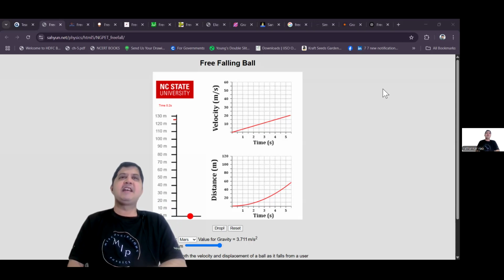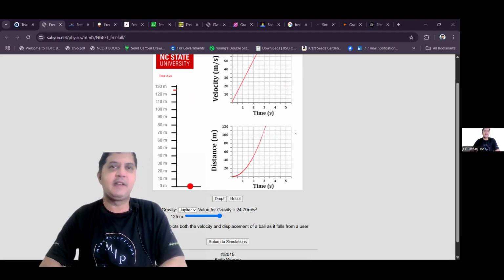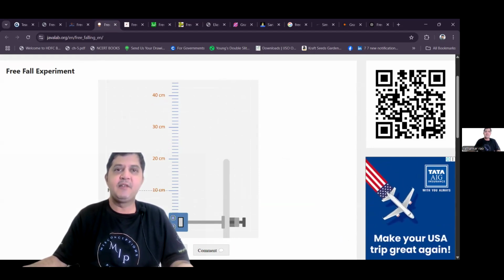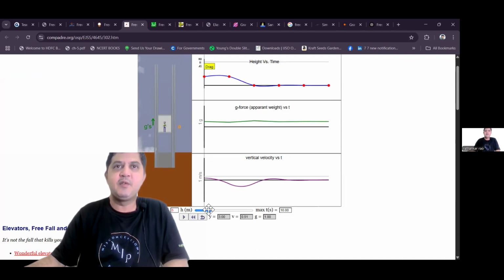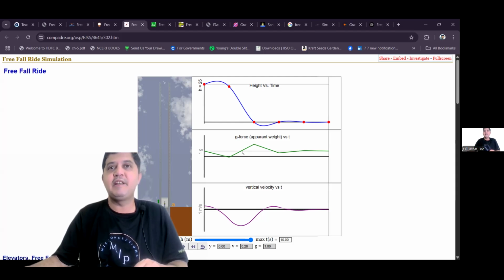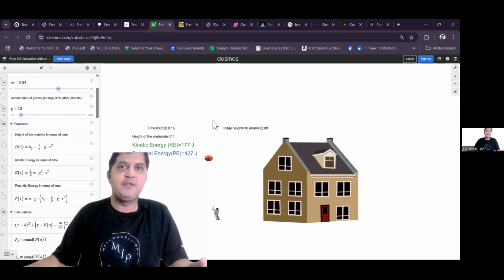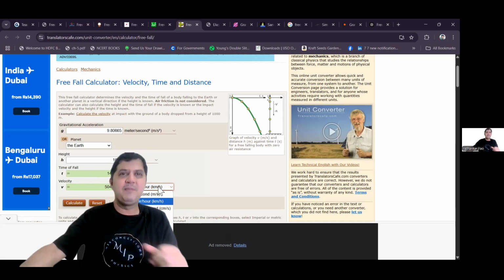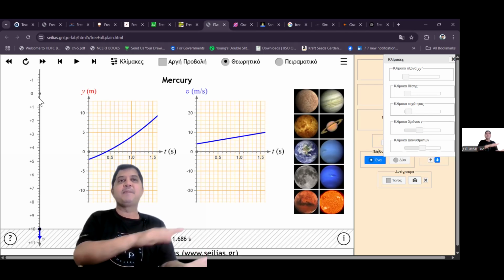1. Deep Learning in Physics: Free Fall – One Concept, Multiple Simulations, Deeper Learning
💡 In physics, free fall is often taught as a simple concept: motion under gravity alone. But the truth is, it hides layers of understanding—from motion graphs and energy changes to gravity on different planets and real-world implications like apparent weightlessness.

🎥 In my latest video, I take this one concept and walk students and teachers through nine unique simulations, each targeting a specific learning outcome. The idea is simple:

🧠 One Concept → 🔧 Multiple Tools → 🎓 Multiple Learnings

Below is a breakdown of each simulation I featured, the direct link to access it, and the key outcomes it brings into your classroom.

💥 Key Learning: Builds the foundation of kinematic graphs (s-t and v-t), crucial for all physics exams.

💥 Key Learning: Destroys the misconception that falling objects cover equal distances in equal times.

💥 Key Learning: Connects motion equations to direct observation, ideal for MYP and AS students.

💥 Key Learning: Links normal force to gravitational acceleration, essential for IB Paper 2 and mechanics IA ideas.

💥 Key Learning: Brings energy conservation to life, while helping learners explore gravity across different planets.

💥 Key Learning: Directly applies t = √(2h/g) to real-world and planetary contexts—great for quantitative reasoning.

💥 Key Learning: Shows how gravitational differences affect motion, reinforcing graph interpretation for IAs and Paper 3.

💥 Key Learning: Turns Newton’s law of universal gravitation into a game, ideal for engaging visual learners.

💥 Key Learning: Connects basic mechanics with real-world applications like skydiving or falling leaves.

🎁 Why This Video Matters for Educators
These simulations are not just interactive—they are strategically sequenced to increase the cognitive complexity of free fall.

Each tool:

a. Supports IBDP, MYP, AS/A Level, or any inquiry-based physics curriculum.
b. Builds ATL skills like graph reading, data interpretation, and reasoning.
c. Offers classroom-ready experiences for concept reinforcement or flipped learning.

🧪 Teachers can pause the video, assign predictions, and prompt students to explain their thinking with evidence from simulations.

👉 Tag a fellow teacher or student. Share it with your department.